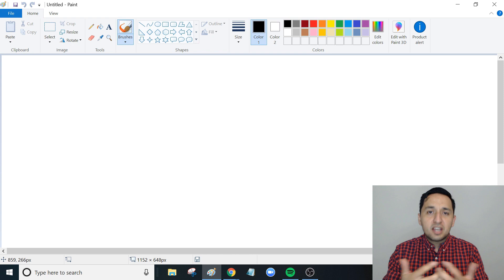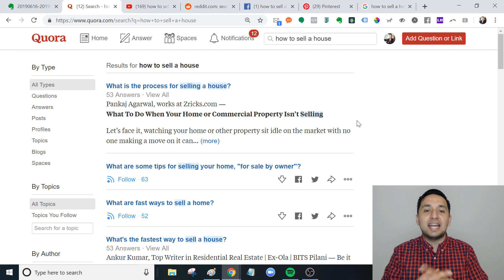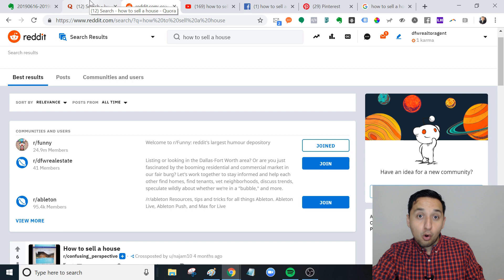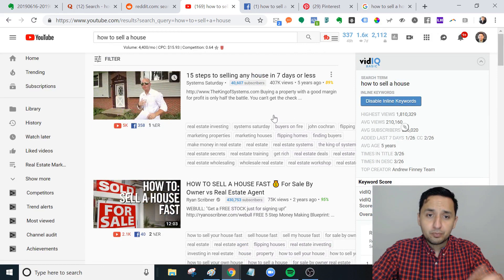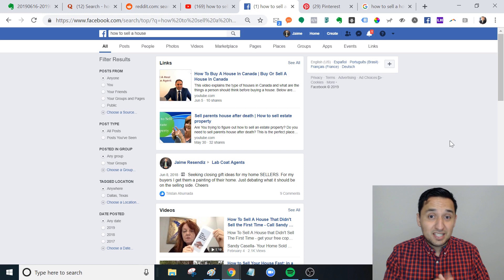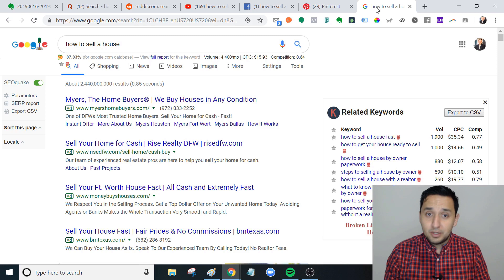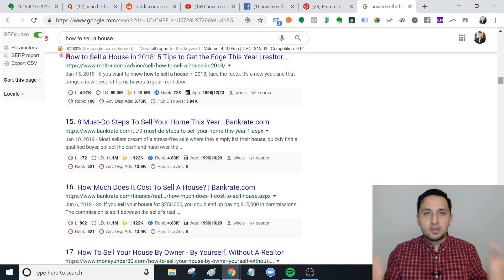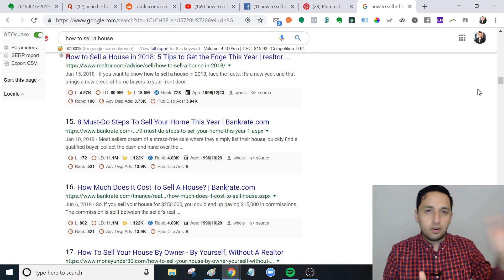Free Leads Online - All Industries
Free Online Leads for All Industries!

We have all heard, "provide value" but what does that even mean? Here is how to get FREE leads online!  This formula and these resources work in ALL industries!